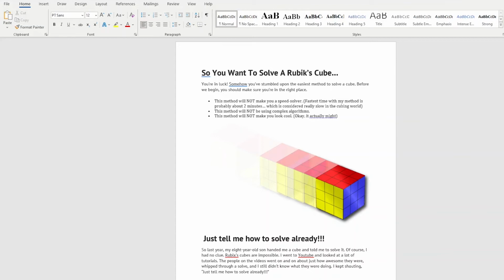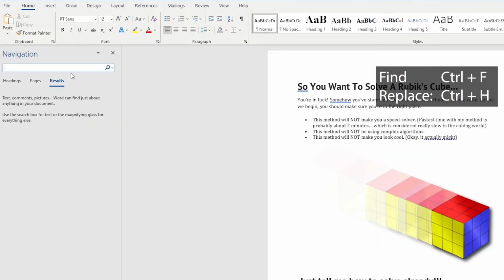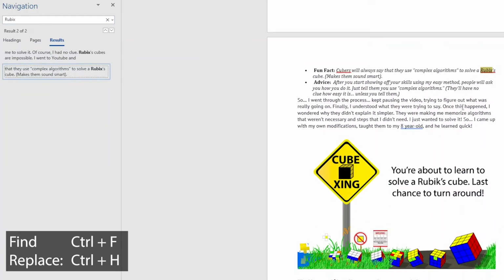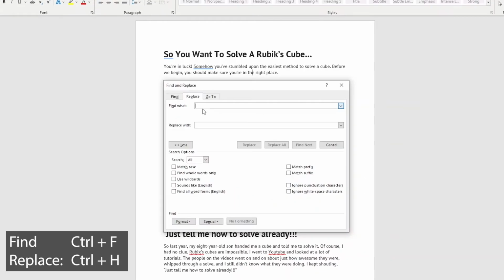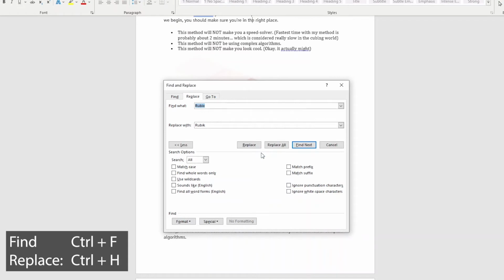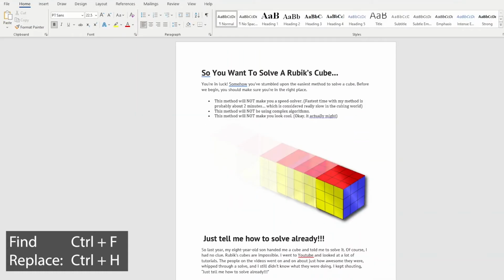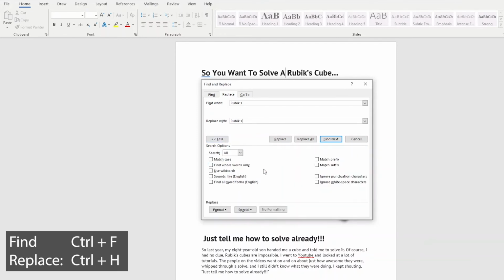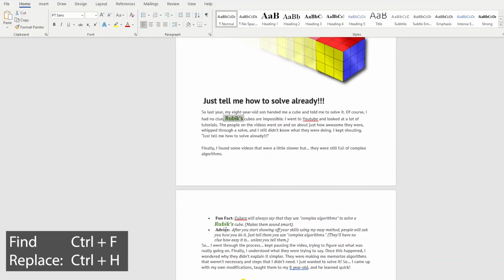Microsoft Word Tutoring | Beginners Guide/Examples | Find/Replace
Want to Learn Microsoft Word? This series is for beginners who want to quickly learn the software.
This video covers Find and Replace and is part of the "Microsoft Word Tutoring" playlist.